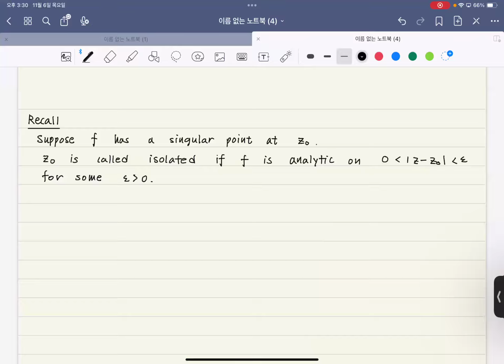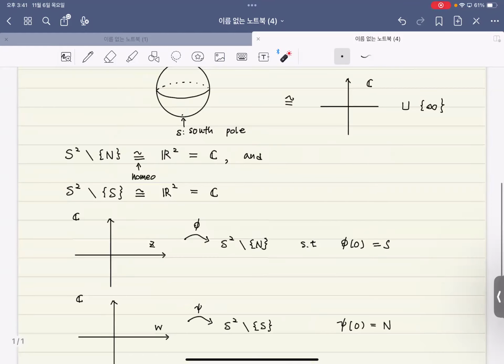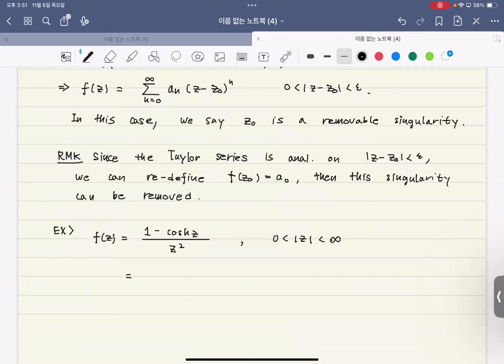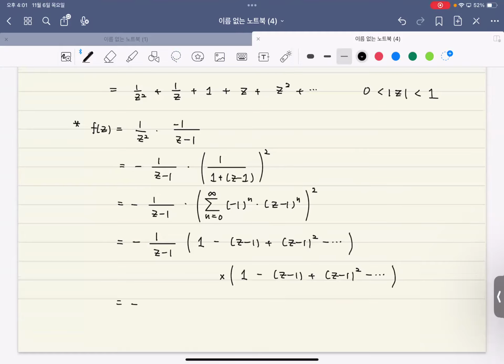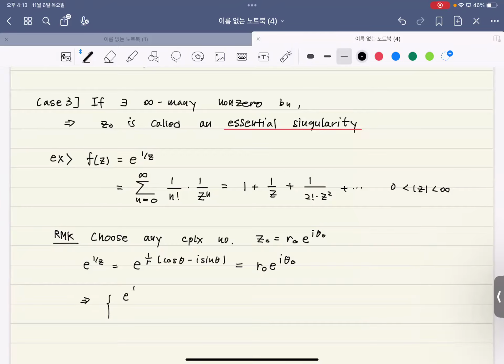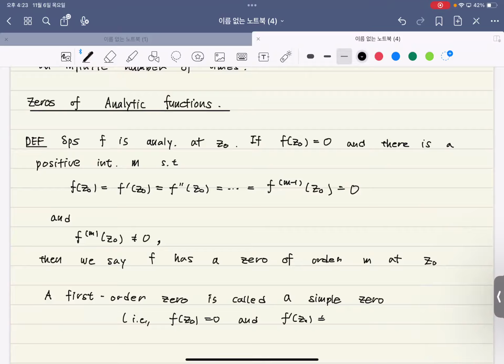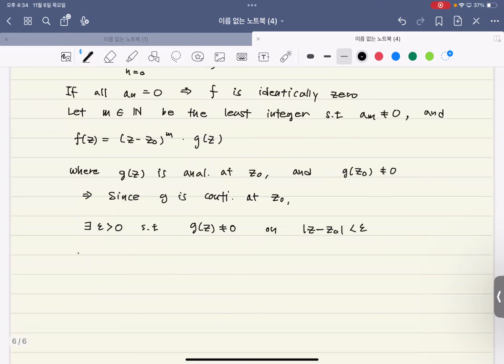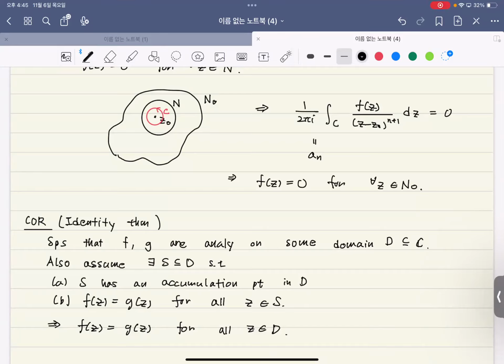Complex Analysis (251106)